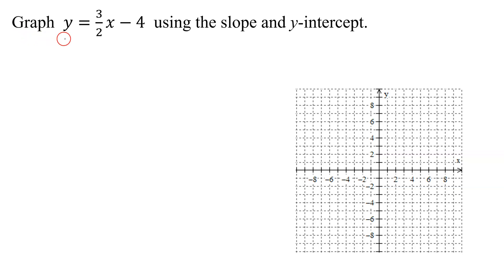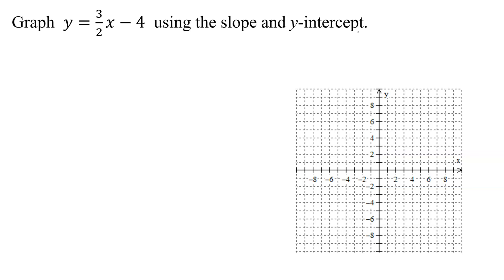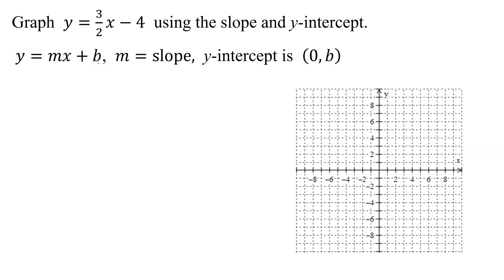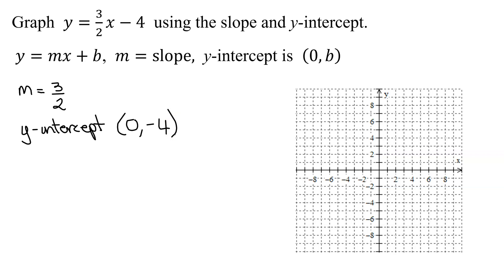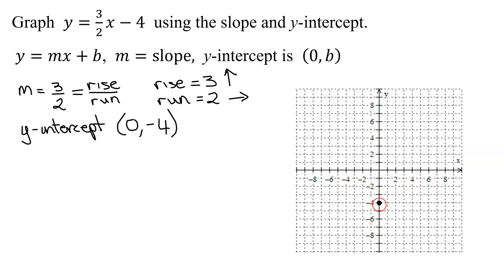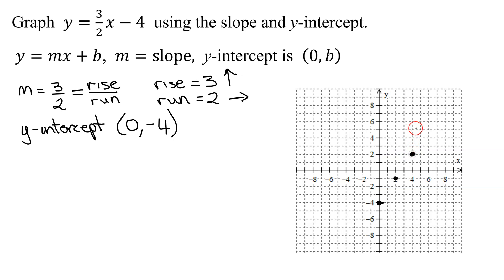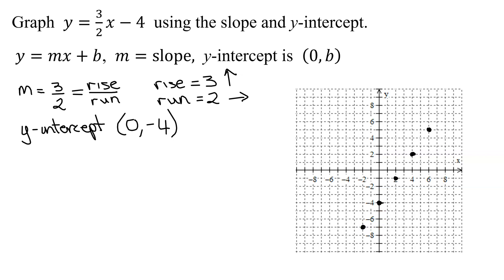Graph the Linear Equation y=3x/2-4 Using the Slope and y-intercept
The linear equation y=3x/2-4 is compared to the slope intercept form of a line (y=mx+b) to find that the slope=m=3/4 and the y-intercept is (0,-4).  The y-intercept is plotted and then the slope is used to find other points on the graph.  As slope=rise/run, this means that other points are found by moving up 3 and to the right 2 from previous points.

Timestamps
0:00 Introduction
0:50 Find Slope and y-intercept
1:18 Graph Line